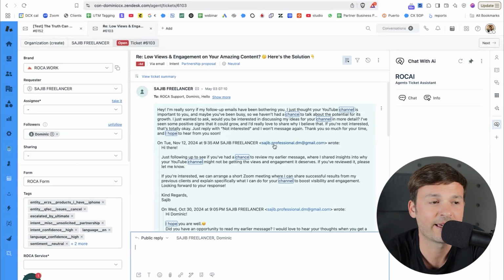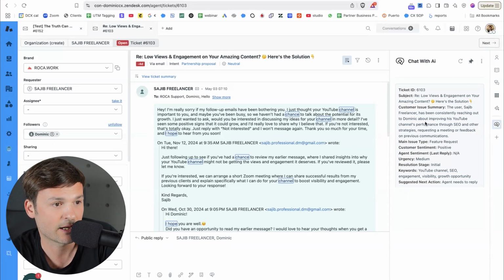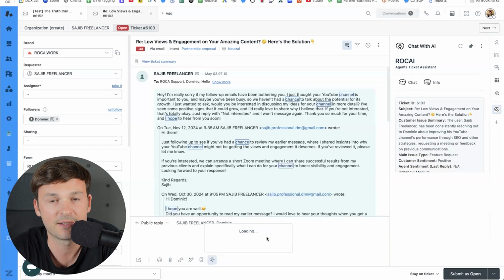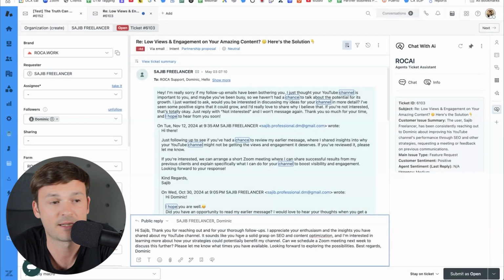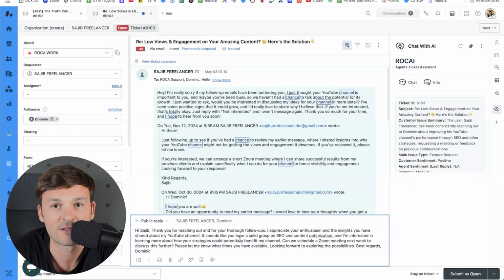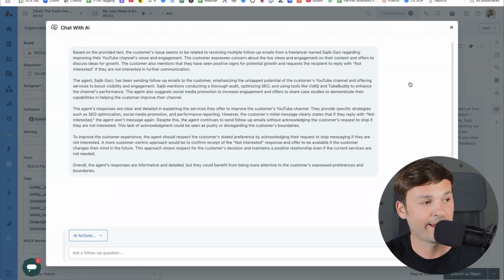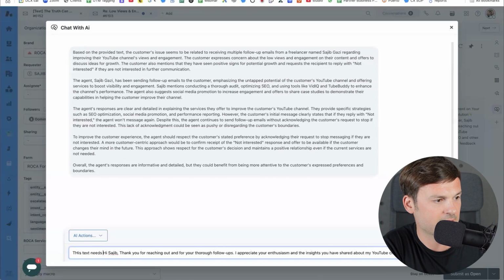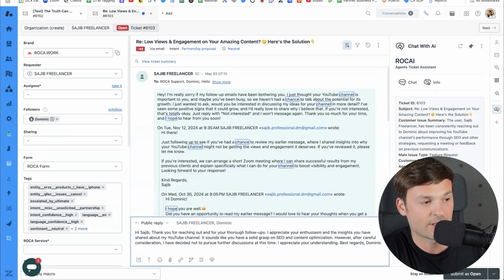The Alternative I Use To Replace Zendesk Advanced AI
We built an AI assistant that lives inside Zendesk — no more switching tabs or losing context. It replaces Zendesk’s Advanced AI with something faster, smarter, and built for real support workflows. Boost response times, understand tickets quicker, and give agents the confidence to handle anything.

Here's what we cover:
00:00 - Intro
00:03 - Context
00:23 - Showcase
08:25 - Outro